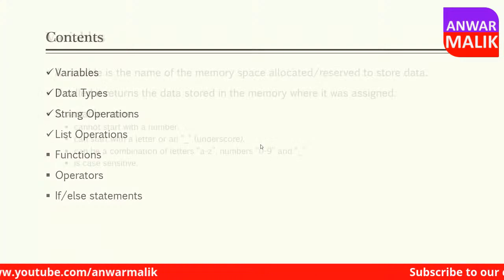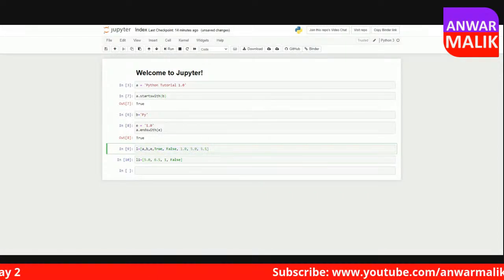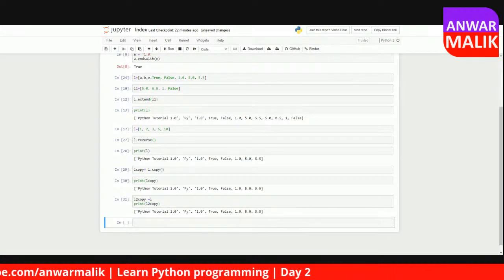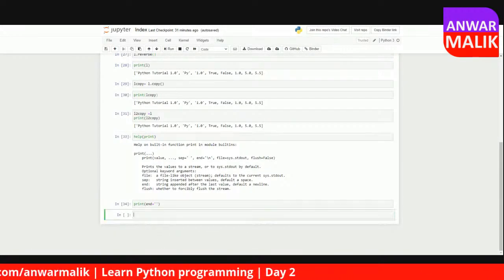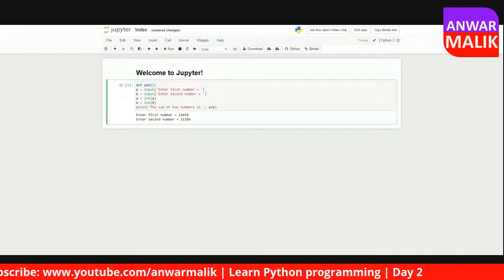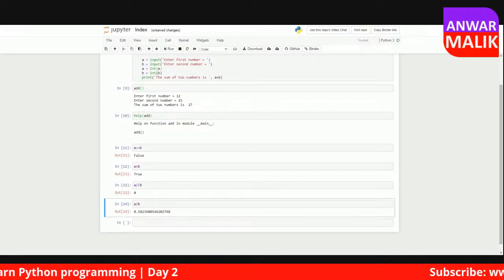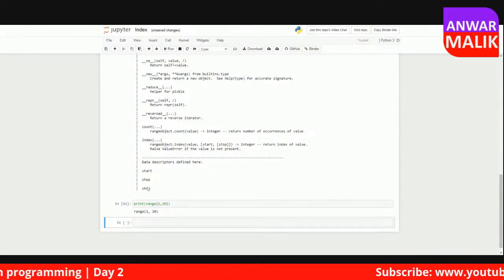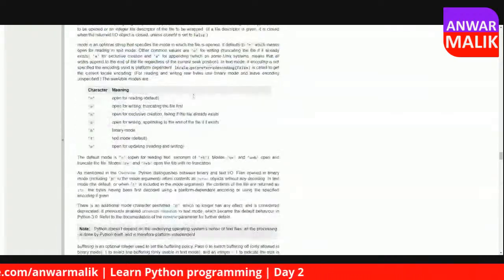Python for Beginners, Class 2: Live Coding Session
Class 2 of my live Python for Beginners course. We continue building the foundations of Python programming with hands-on live coding.

About me
I'm Anwar Malik, founder of Digital Towns Ltd and TownsConnect, with an MSc in Applied AI from Teesside University. I share practical lessons on entrepreneurship, AI and turning what you learn into what you build.